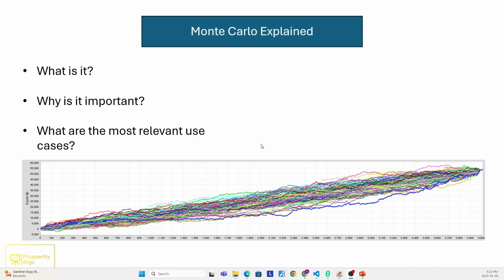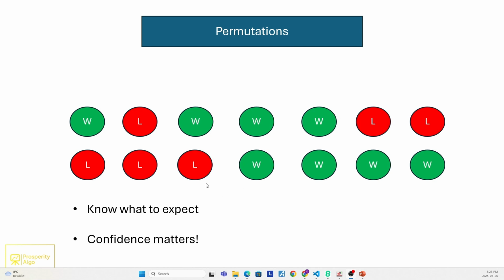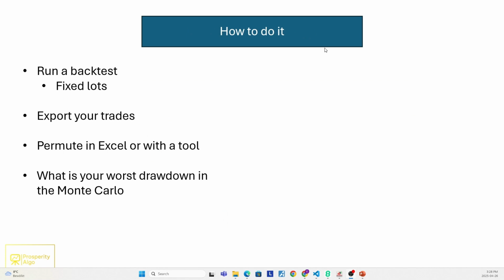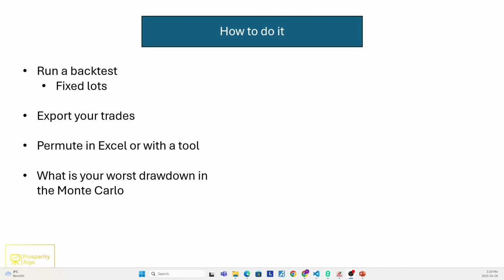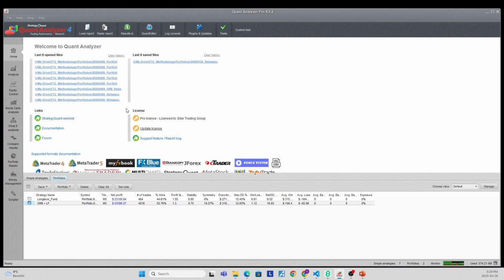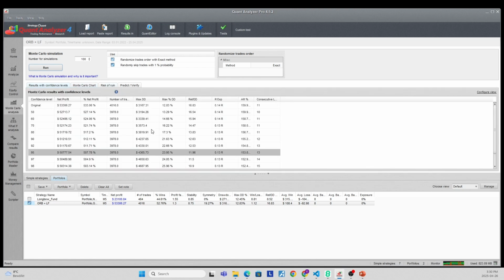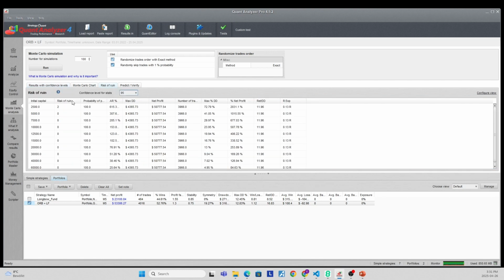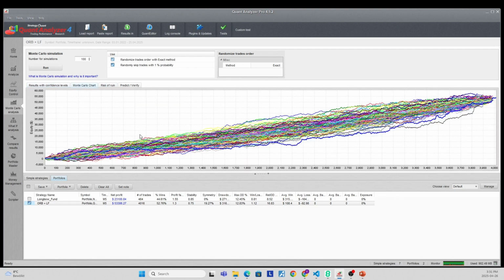Why you NEED Monte Carlo Simulations to ACCURATELY Test Expert Advisors